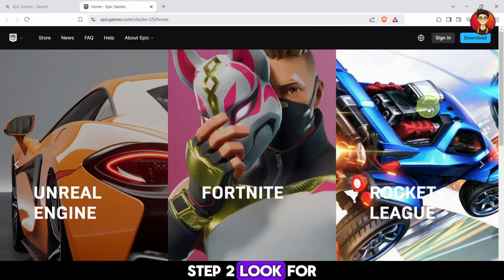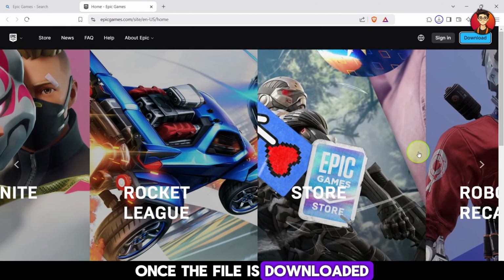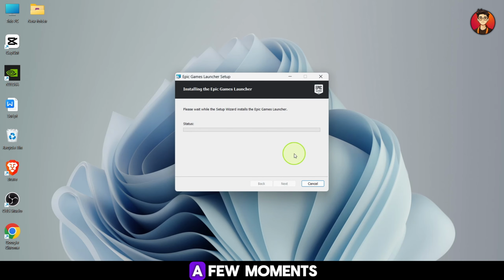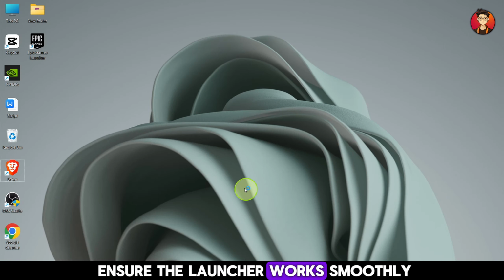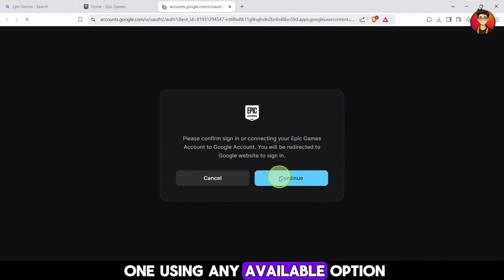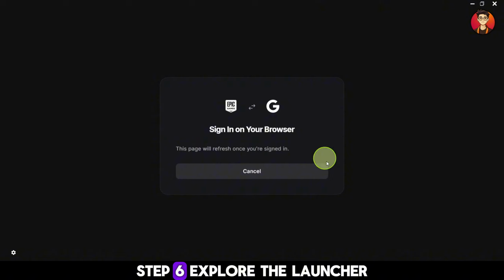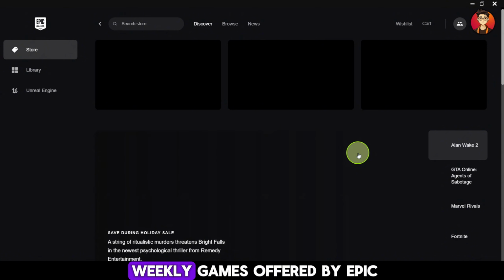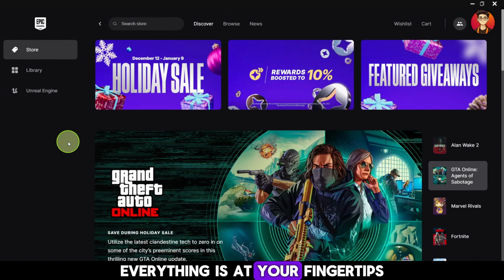How to Download Epic Games Launcher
Title: How to Download and Install Epic Games Launcher in 2025

Ready to dive into the world of Epic Games? In this tutorial, we’ll guide you through the simple steps to download and install the Epic Games Launcher on your PC in 2025.

📌 What You’ll Learn:
1️⃣ How to find and download the Epic Games setup file.
2️⃣ Step-by-step installation process, including updates.
3️⃣ Creating and logging into your Epic Games account.
4️⃣ Exploring the launcher for games and features.

🎮 Whether you're looking to buy, download, or play games like Fortnite, Unreal Engine titles, or discover new favorites, this video will get you started!

➡️ Watch now and unlock the ultimate gaming platform for your PC!